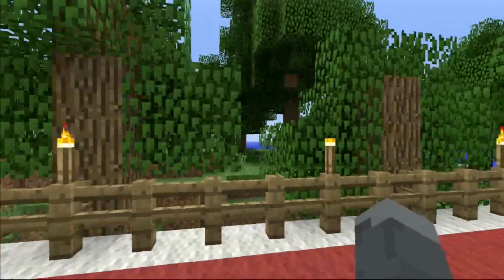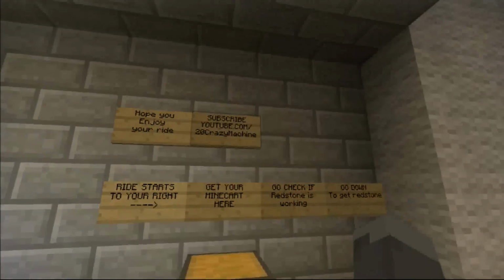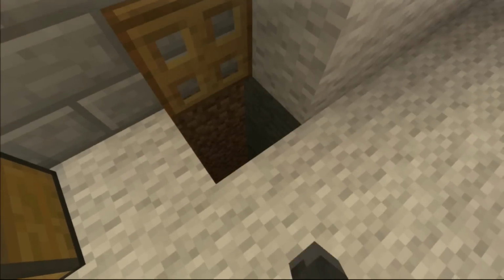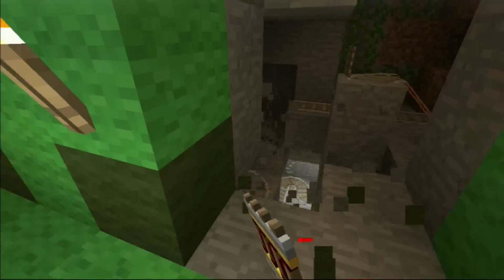MINECRAFT - PS3 - CRAZY ROLLERCOASTER MAP REVIEW + DOWNLOAD LINK ( PS4 ) SERVER UPDATE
BEST ROLLERCOASTER - 20CRAZYMACHINE
Exciting Games of Minecraft on Playstation (Console Edition). Recorded on the Elgato Game Capture HD.Minecraft PS4 Adventure!
Wanna Play? just add me
PSN- skippysix78
If you guys find anything cool put the location in the comments! I'll make sure it gets to the description.

Crazy good FREE Minecraft skin and graphics creator!